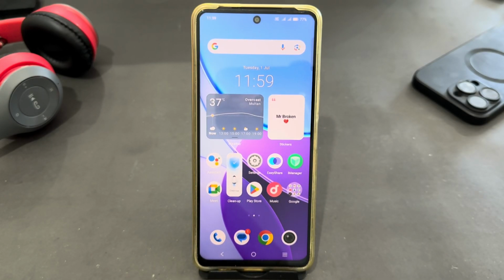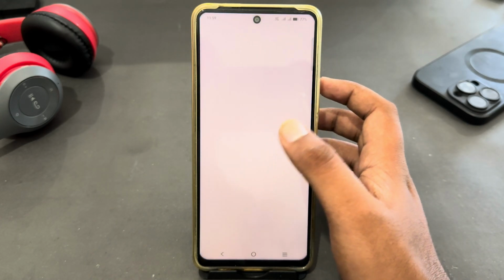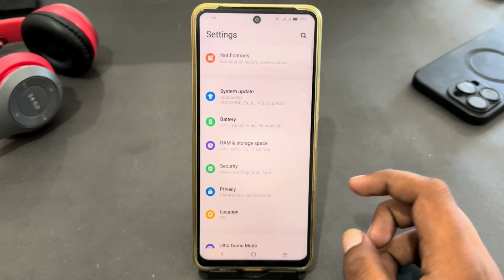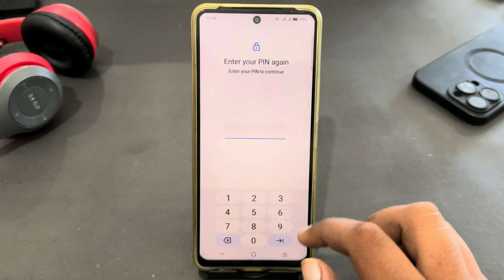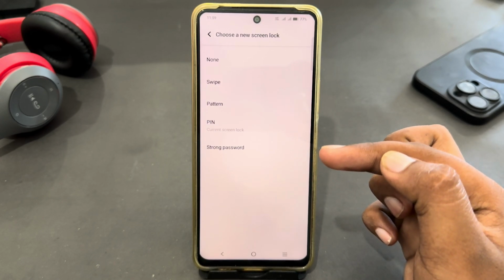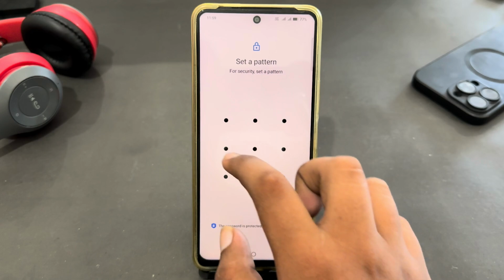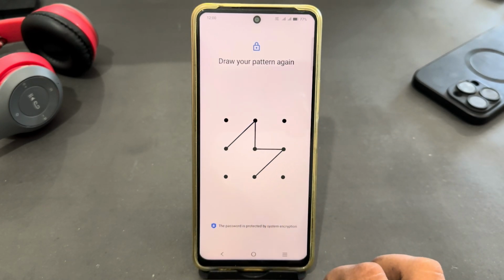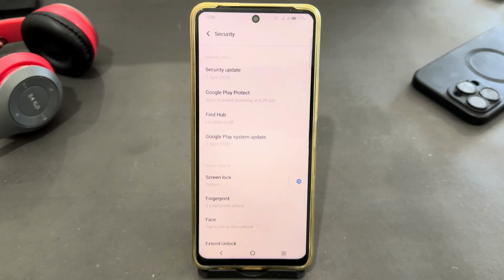How to Change Lock Screen Password on Android (Step-by-Step Guide)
Need to update your lock screen password or switch from pattern to PIN? In this quick tutorial, I’ll show you how to change your Android phone’s lock screen password, PIN, or pattern in just a few steps!

✅ What You’ll Learn:

How to access your phone’s security settings

How to change your lock method (PIN, password, pattern)

Tips for setting a secure yet memorable password

Works on Samsung, Xiaomi, OnePlus, Pixel, and more!

📱 Keep your phone secure with a strong lock screen!

Let me know if you'd like a version focused on Samsung, Xiaomi, or any other brand!

Ask ChatGPT